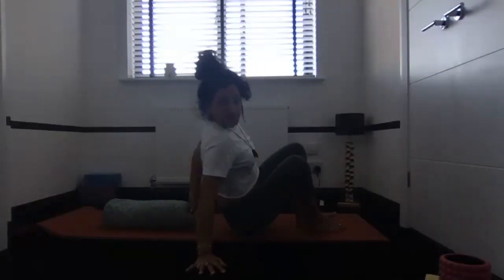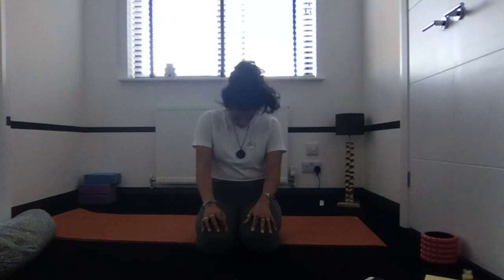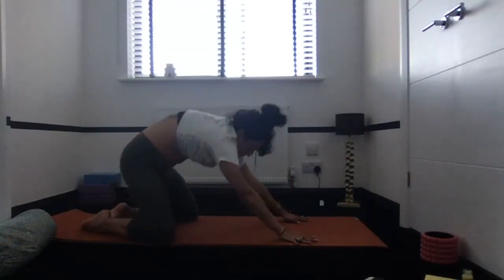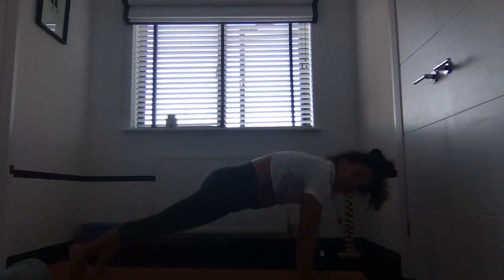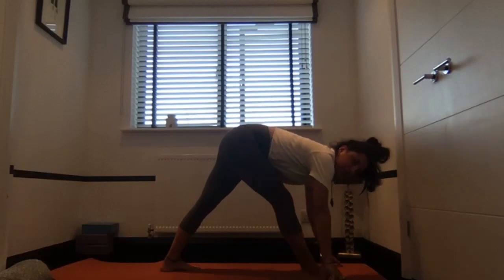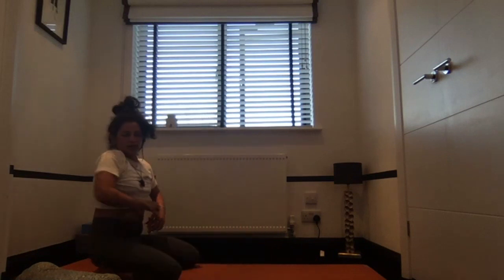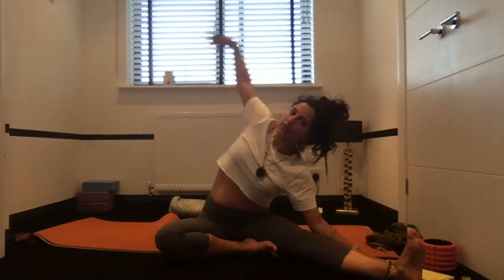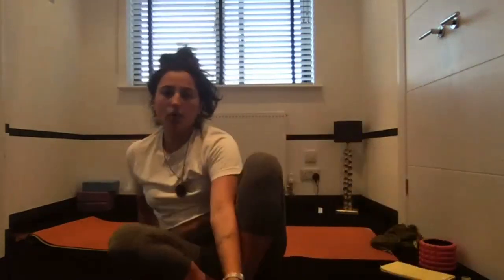Acceptance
The Knotted Yogi | Vinyasa Flow